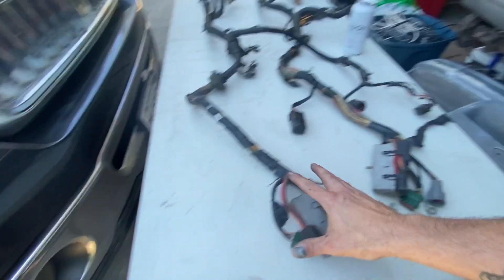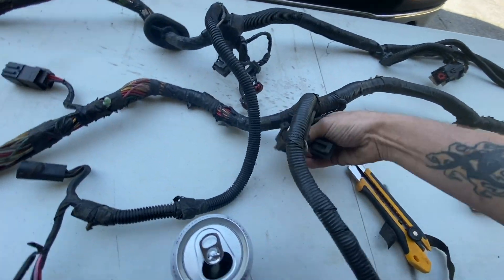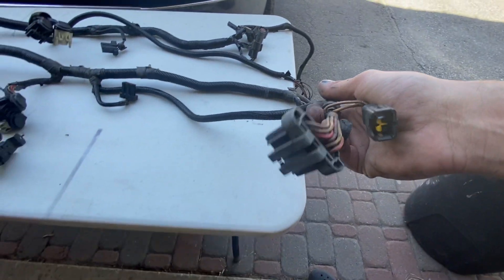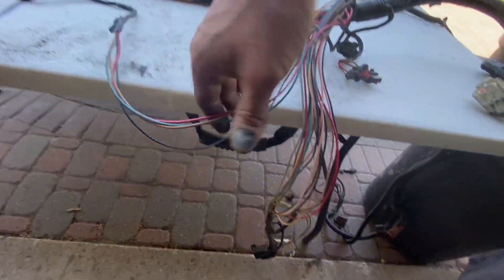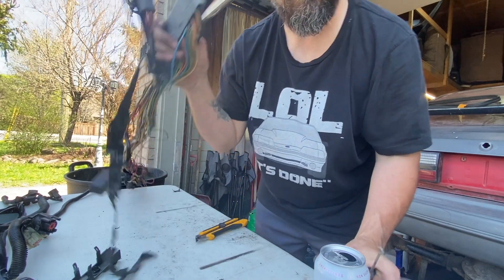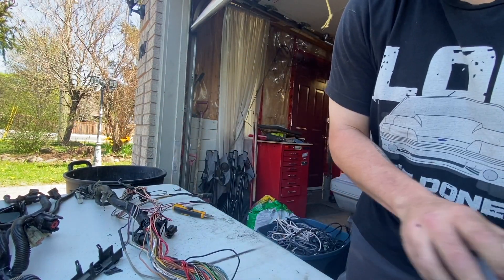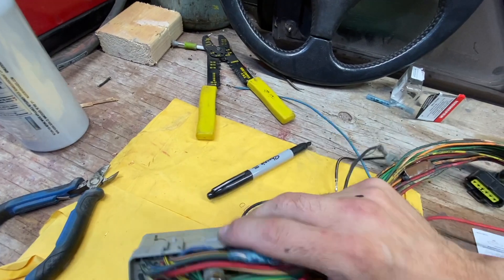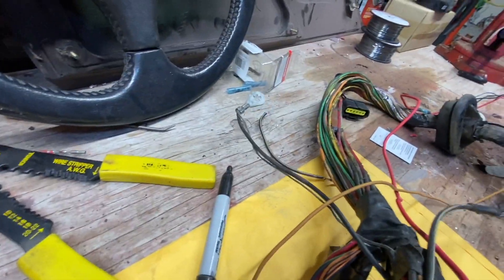Foxbody mustang Mass air wiring conversion